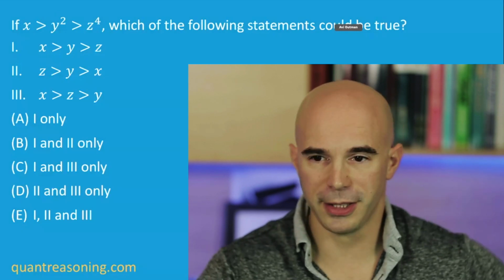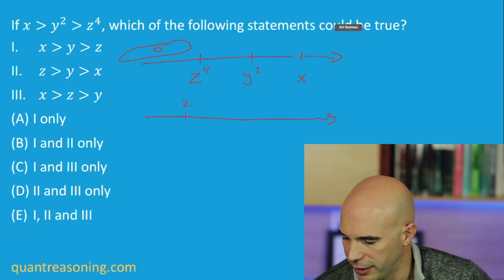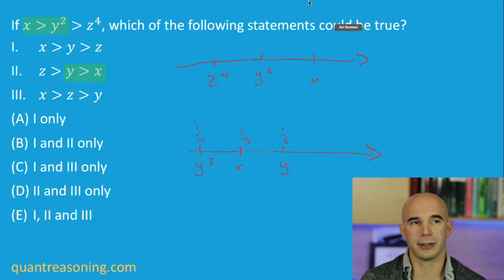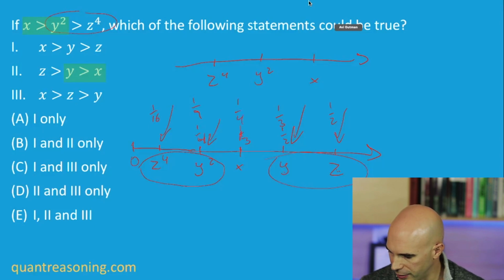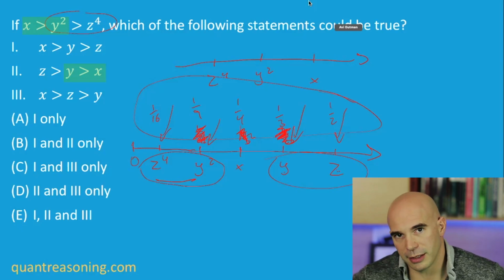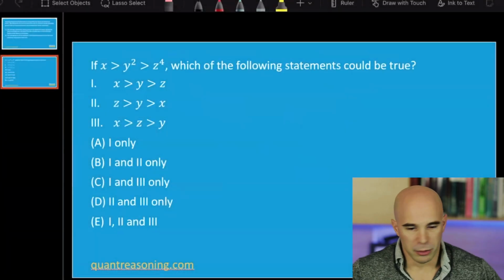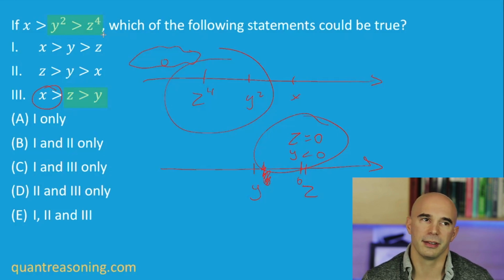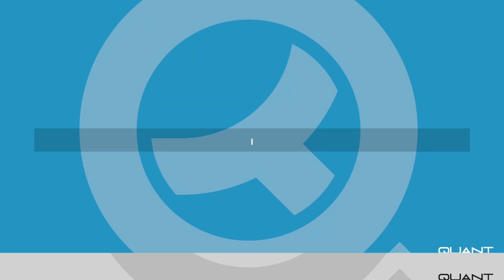If x›y^2›z^4, which of the following statements could be true: Quant Reasoning AMA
If x›y^2›z^4, which of the following statements could be true?

I. x›y›z
II. z›y›x
III. x›z›y

B. I and II only
C. I and III only
D. II and III only
E. I, II and III

Concept: inequalities with powers. Still tested on the GMAT Focus Edition.